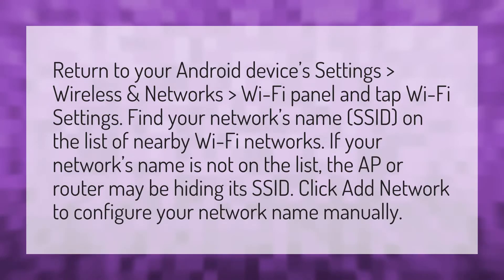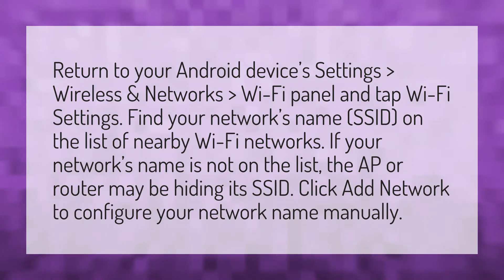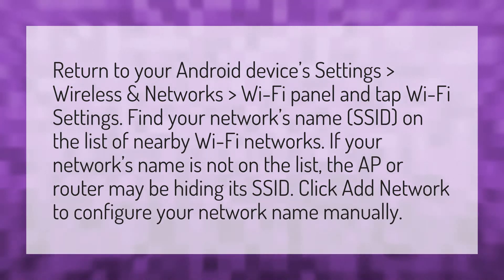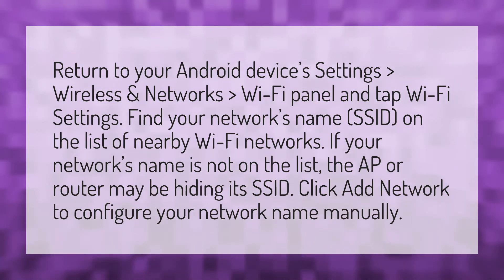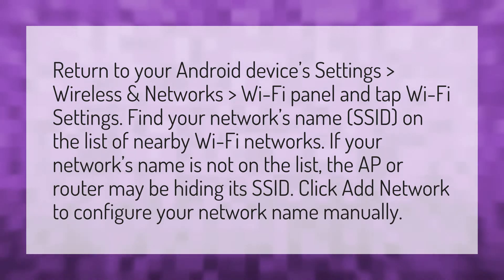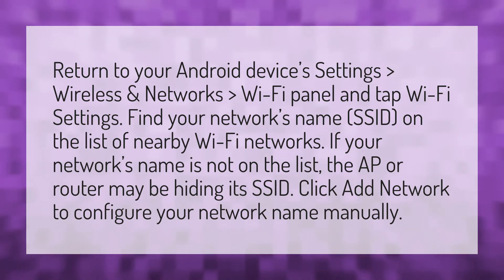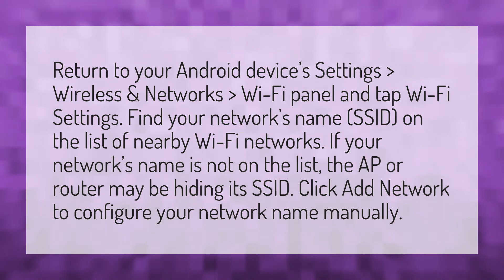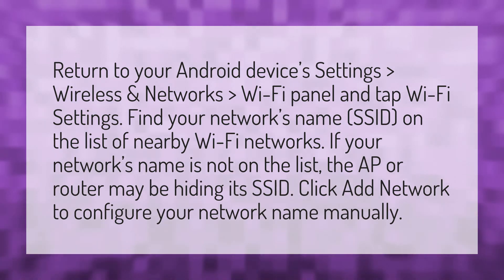How do I fix an unknown SSID?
My SSID Number • How do I fix an unknown SSID?